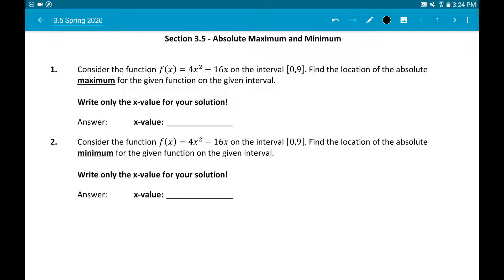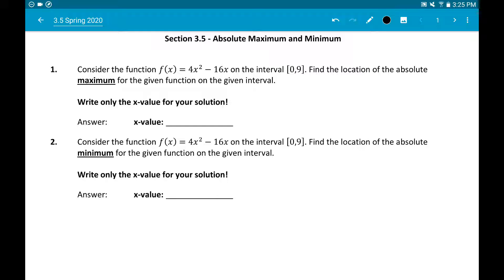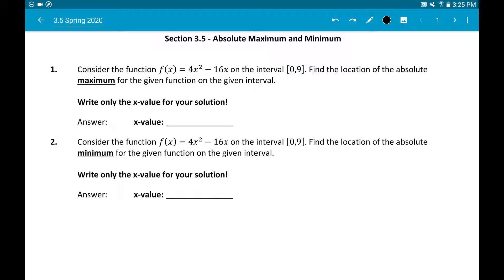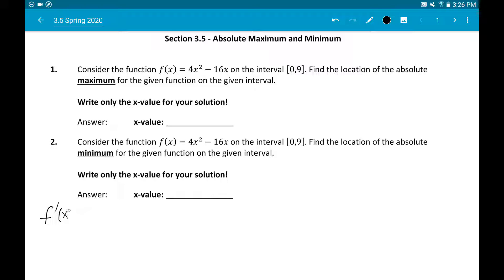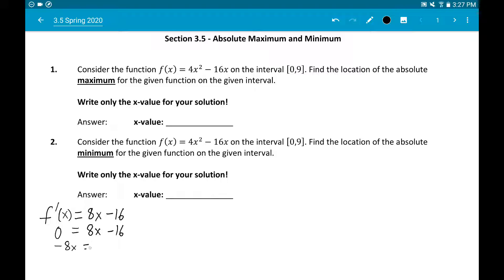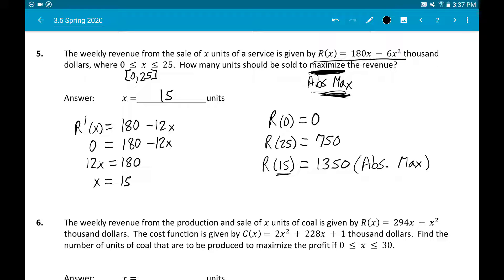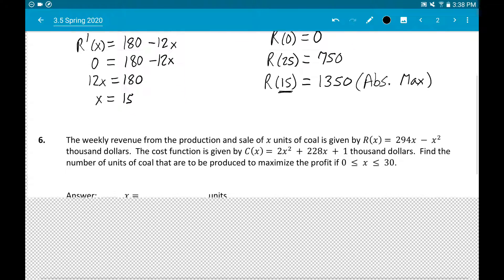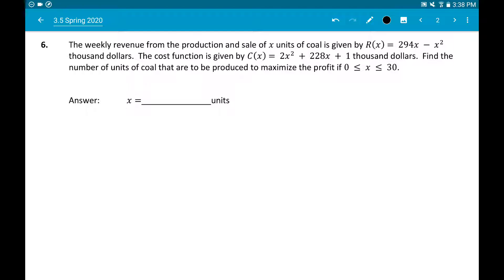Absolute Maximum and Minimum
Ignore the section number in the video.